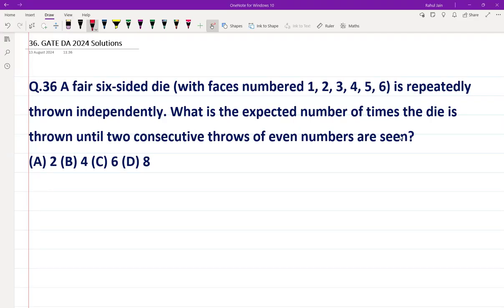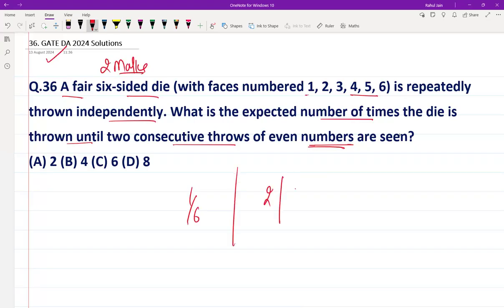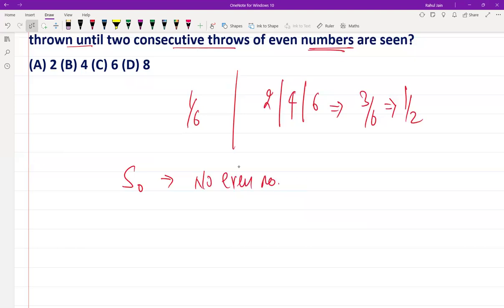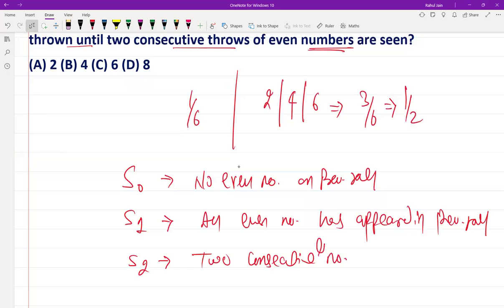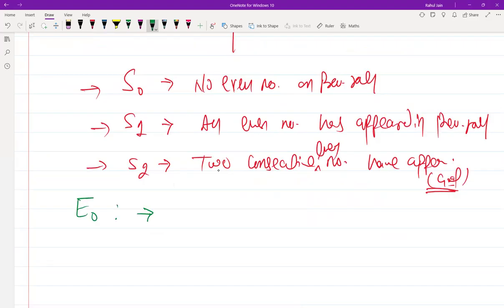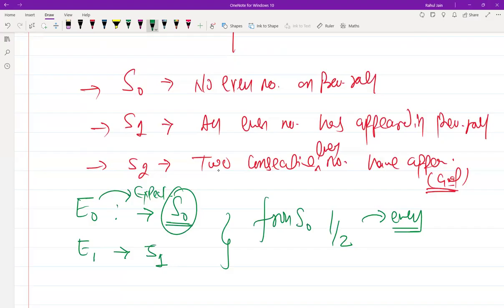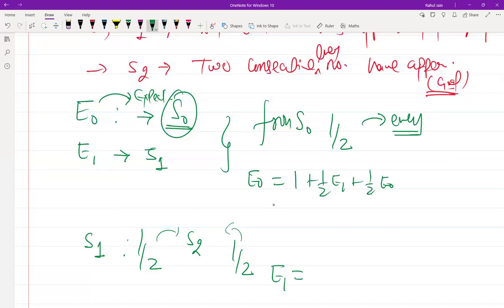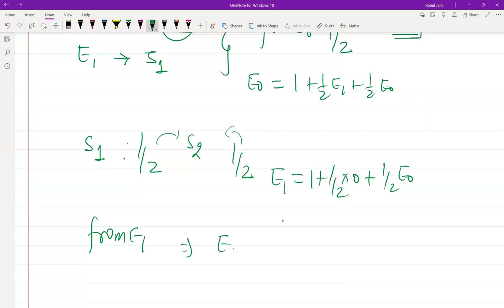GATE DA 2024 QUESTION - WISE DETAILED SOLUTIONS | Data Science and Artificial Intelligence I Q. 36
Q.36
A fair six-sided die (with faces numbered 1, 2, 3, 4, 5, 6) is repeatedly thrown
independently.
What is the expected number of times the die is thrown until two consecutive throws
of even numbers are seen?
(A) 2
(B) 4
(D) 8